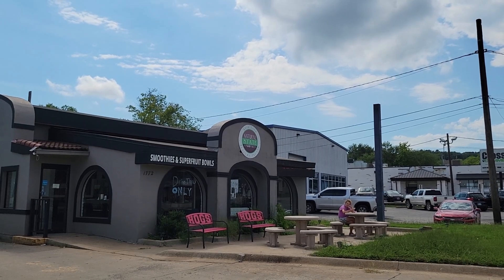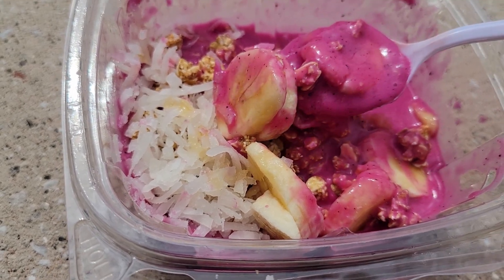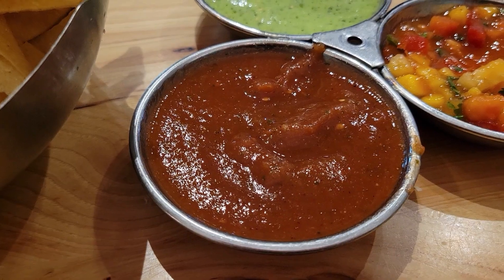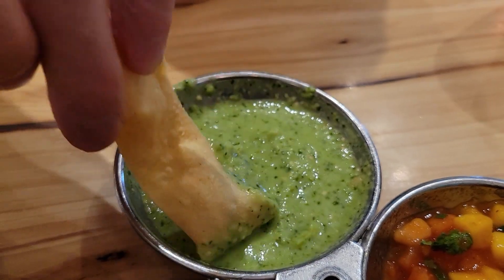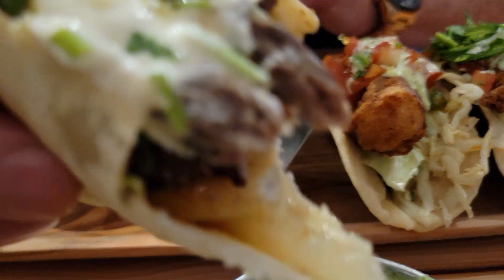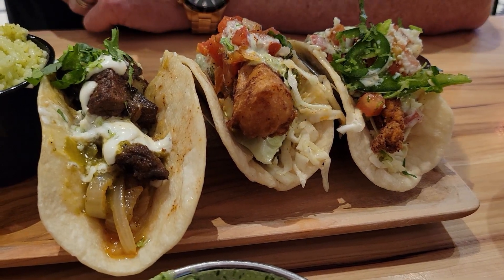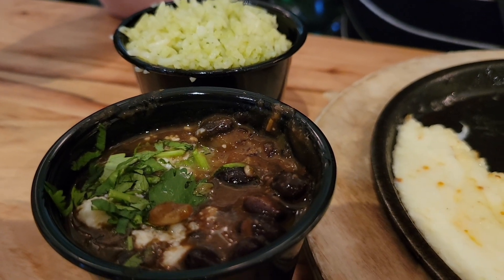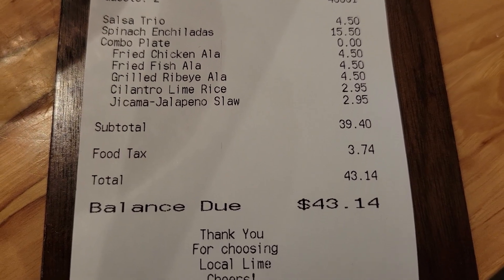First time trying LOCAL LIME Restaurant in Arkansas.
Visiting Arkansas and trying out a smoothie restaurant as well as Local Lime. I love trying places I have never tried before.